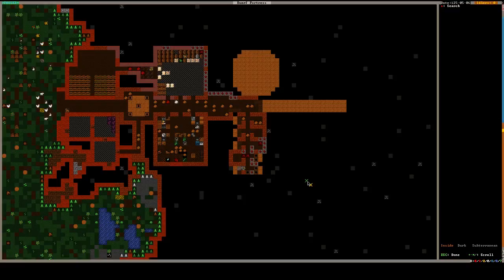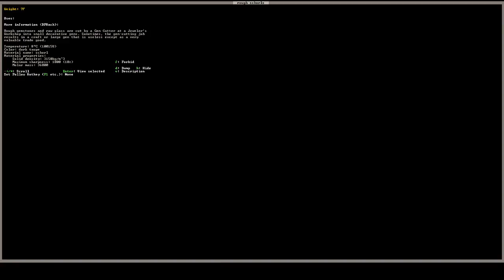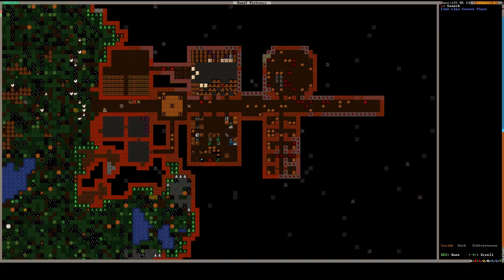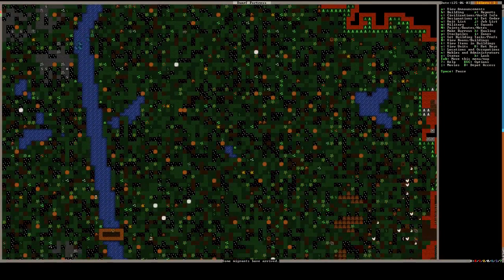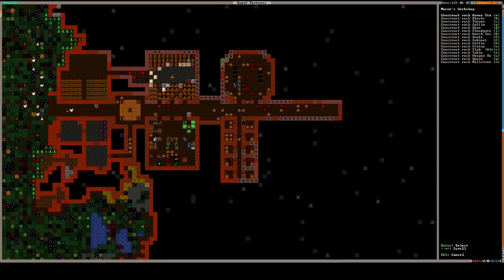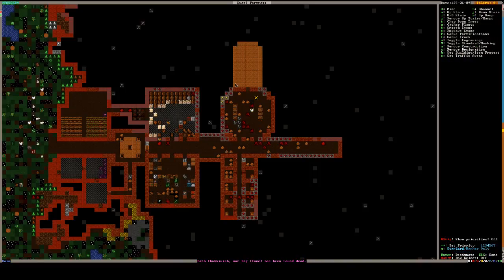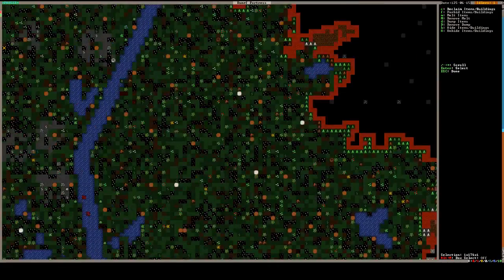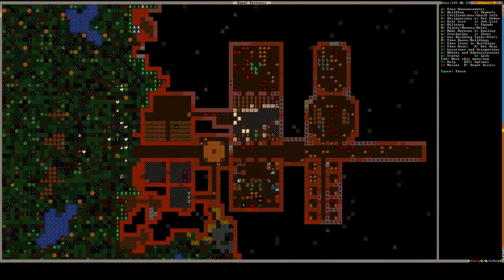Dorf Fort - Once More Unto the Breach! [EP5]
Been revisiting a lot of games lately, and Dwarf Fortress is no exception.  Let's see if I can ever manage to actually be successful at it, or if I will have FUN in all caps.